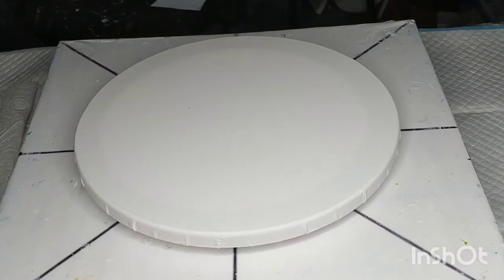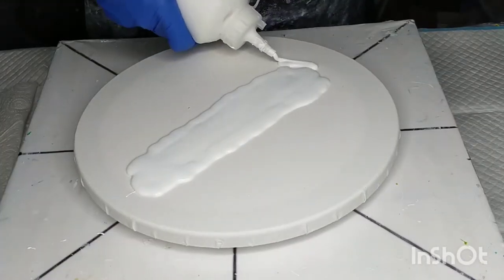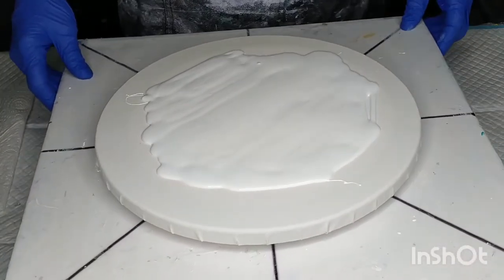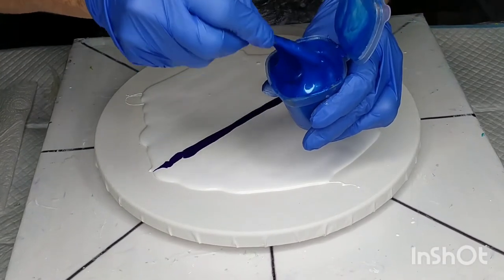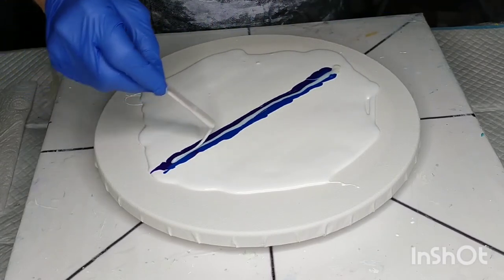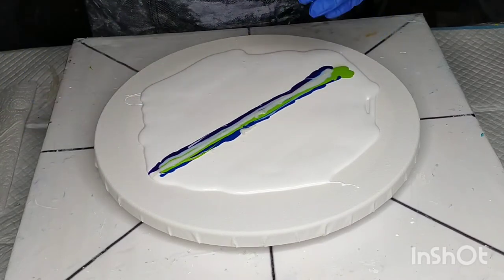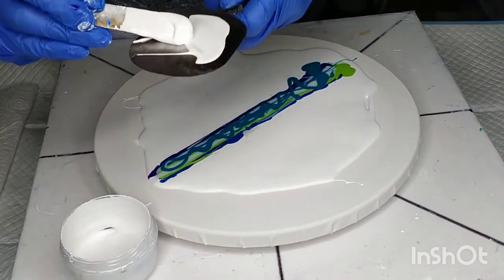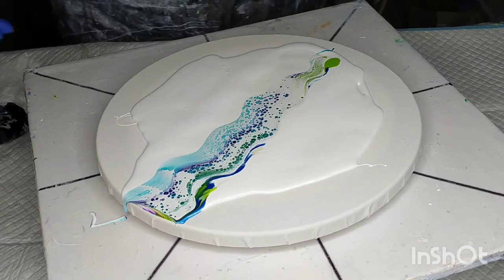21-Gorgeous Cells-Acrylic Bloom Swipe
Getting back to my arty farty self after a play and fail with resin(it hates me). In this video I am usuing my fav colours which are purple, blues and greens. Its my first time using the InShot app too for editing. I made a few mistakes so please bare with me while I get to know how to use the app better.  I left one pigment colour out which is in the description box below. When I stopped recording I added some swirls and the painting has dried beautifully. Cells went a bit wonky on left edge and you cant see the pigment shimmer in photo but its very pretty IRL

Pillow or base paint- British Paints low sheen interior house paint in WHITE.

Pouring Medium (PM) - 3-4 parts Taubman's Neutral gloss, doors and trim interior house paint mixed with 1 part Jo Sonja Gloss varnish. This is then mixed in with my pigment powders and tube paints to be as close to the same consistency as you can.
You can thicken the colours by adding a little more Taubman's neutral or more tube paint or thin them with a mix of 3 parts Jo Sonja gloss varnish and 1 part water. Pigment powders are dispersed first with a small amount of gloss varnish to wet them and then the pour medium is added.
Colours used:
*Jo Sonja-Brilliant Purple plus some pre mixed left over ArtiSue purple passion pigment
*DecoArt Americania Mettallics-Ice Blue
*This Little Piggy (TLP) Pigment-Ballgown (Interference gold)
*Liquitex tube paint-Lime Green
*This Little Piggy (TLP) Pigment-Glisten (Duo blue green)
*Matisse Acrylic Ink-Southern Ocean Blue

Cell activator" or top colour - I used 1 part  paint to 3-4 parts Australian Floetrol

*Shelee has given permission for us to share her recipe now. The E-course is currently being re filmed and the price will rise soon.
*The course gives you acces to a private group with amazingly helpful people from all over the World, Live video sessions that go into the technique in fine details, recipes from different countries and even access to one on one teaching sessions if needed. Truely the group is worth the course cost and more! Besides knowing the recipe for the bloom wont gaurentee you will get the right result.